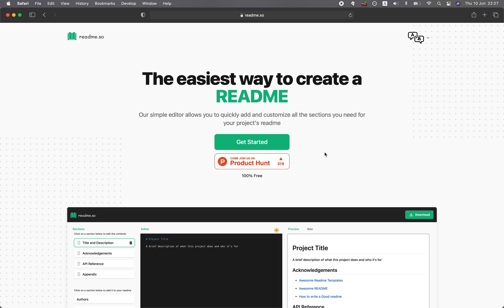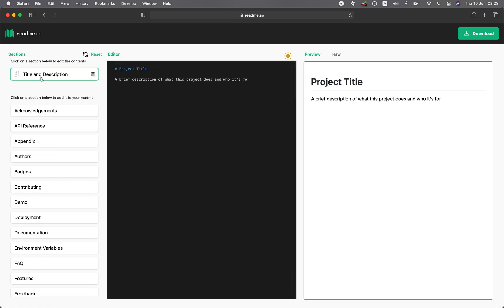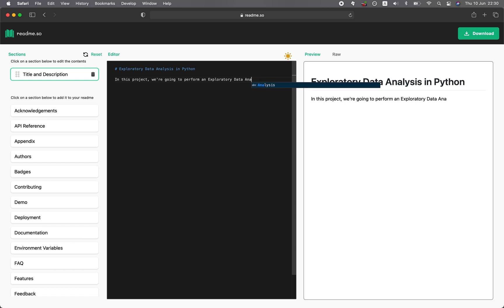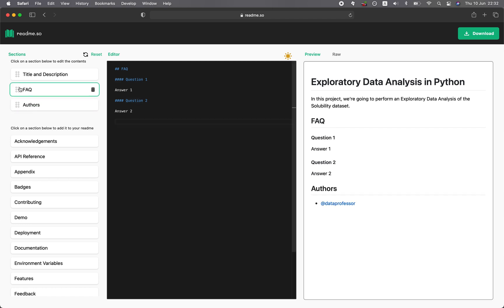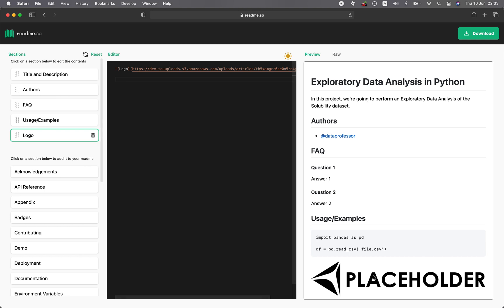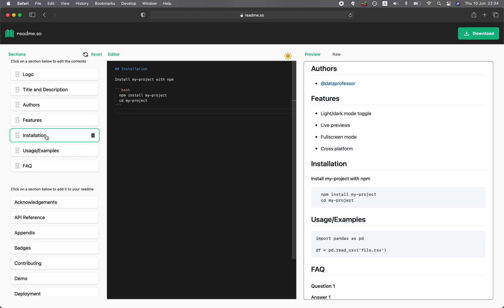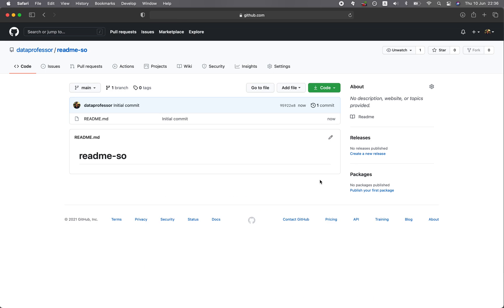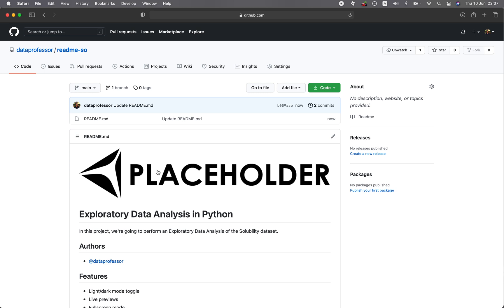How to Create an Engaging README for your Data Science Project on GitHub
In this video, I will show you how to quickly create a README for your data science or coding projects using readme.so. A readme for your GitHub project is a great way to provide the proper documentation to others of what your project is all about. Creating a project readme may take hours but you can now do so in a few seconds or a few minutes.